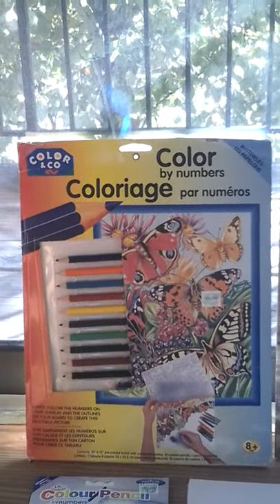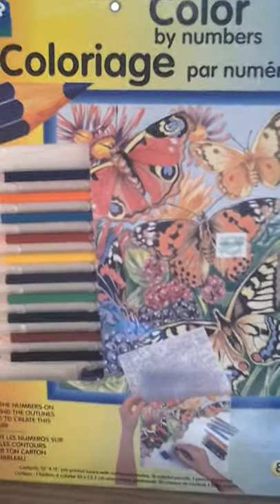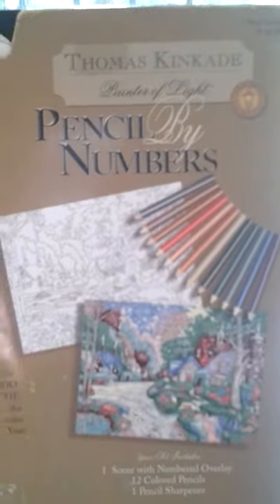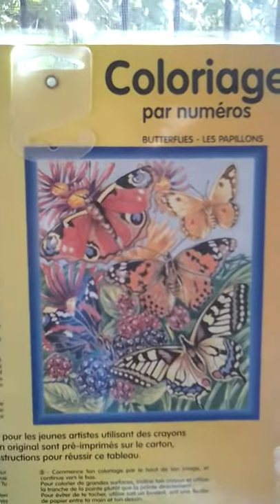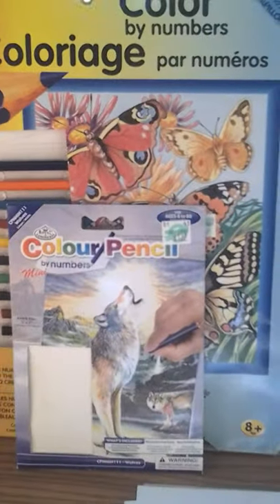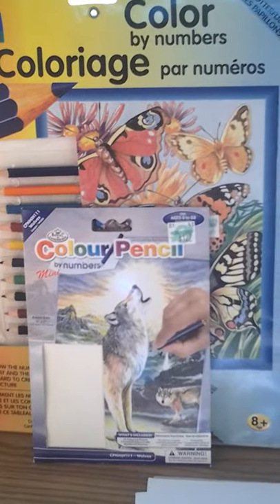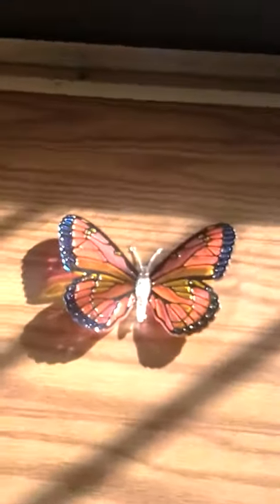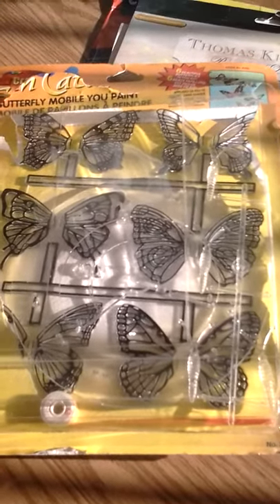My Arts, And Crafts, Hobbies.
My Arts Crafts I got a few years a go.Family friends if you would like to join me in some of theses Arts Crafts please message me.would love your company to share our ideas with any art project we do.